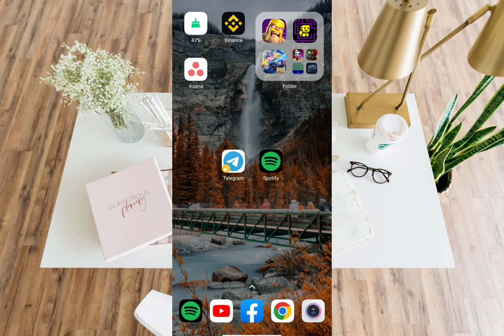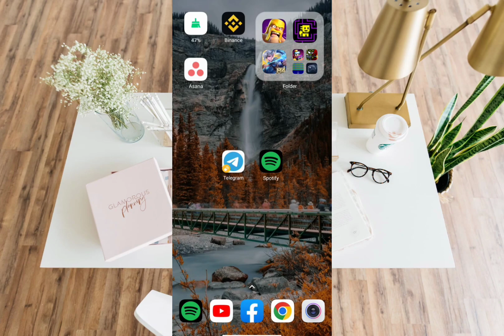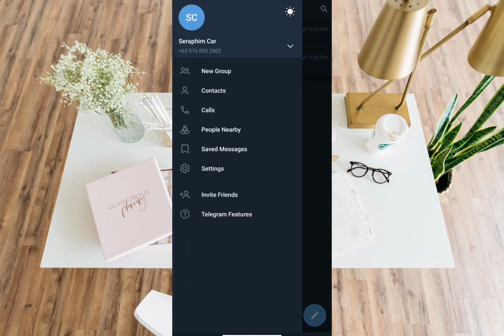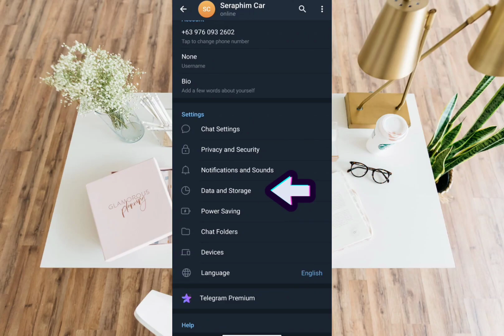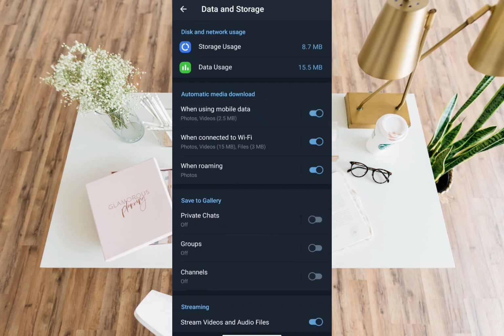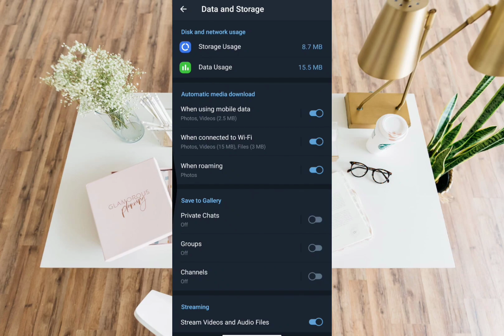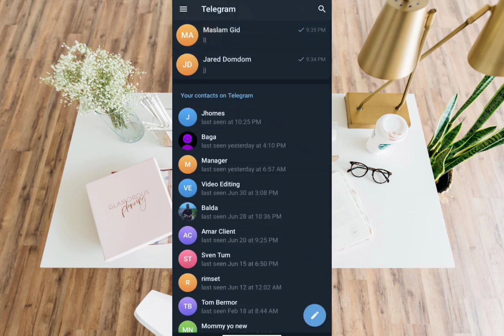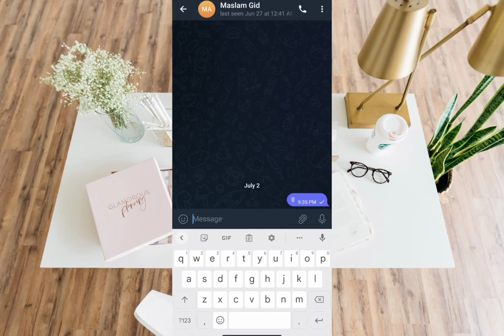How To Solve Telegram Video Not Playing 2023 (EASY STEPS)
How To Solve Telegram Video Not Playing 2023

In this video, we will help you troubleshoot and solve the issue of Telegram videos not playing on your device. If you're experiencing the frustration of not being able to watch videos on Telegram, we've got you covered.

In this tutorial, we'll walk you through the step-by-step process of resolving this issue, without relying on specific keywords. Our aim is to provide you with a comprehensive guide that covers all the essential troubleshooting steps, enabling you to enjoy seamless video playback on Telegram.

Here's what you'll learn in this video:

Identifying the Issue: We'll start by discussing common reasons why Telegram videos may not play on your device. By understanding the possible causes, you'll be able to pinpoint the problem and find the appropriate solution.

Checking Network Connection: Discover how to ensure that you have a stable and reliable internet connection. A weak or intermittent connection can often hinder video playback on Telegram. We'll provide tips on troubleshooting your network connection.

Updating Telegram: Learn about the importance of keeping your Telegram app up to date. We'll guide you on how to check for updates and install the latest version, which may include bug fixes and improvements that address video playback issues.

Clearing App Cache: Find out how to clear the cache of the Telegram app. Accumulated cache files can sometimes interfere with video playback. We'll show you the steps to clear the cache on both Android and iOS devices.

Enabling Auto-Play: Discover how to ensure that auto-play settings are enabled in your Telegram app. Sometimes, disabled auto-play settings can prevent videos from playing automatically. We'll guide you through the necessary settings adjustments.

Checking Video Format and Codec: Learn about the compatibility of video formats and codecs with Telegram. Not all video formats and codecs are supported, which can lead to playback issues. We'll provide insights on converting videos to compatible formats if necessary.

Seeking Additional Support: If the issue persists, we'll suggest seeking further support from Telegram's official support channels or community forums. We'll provide guidance on how to reach out for assistance.

By following the steps outlined in this video, you'll be able to troubleshoot and resolve the issue of Telegram videos not playing on your device, ensuring that you can enjoy uninterrupted video playback.